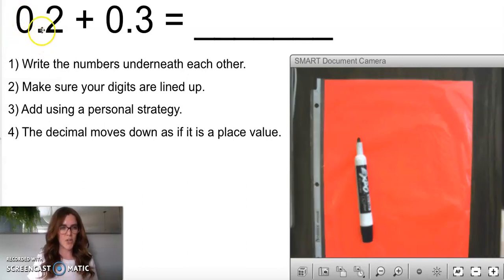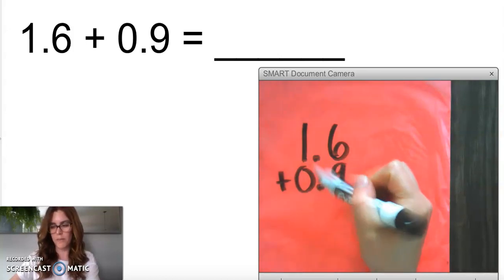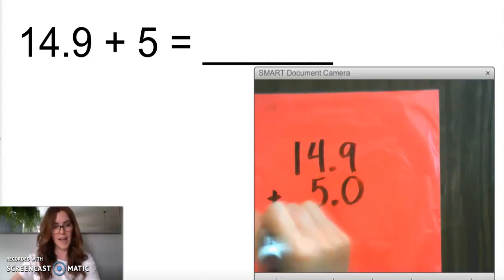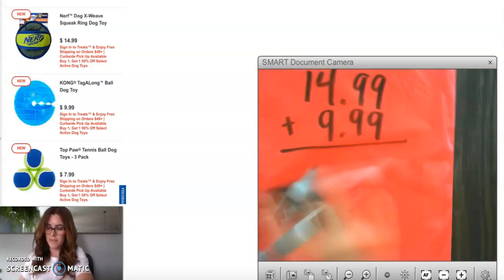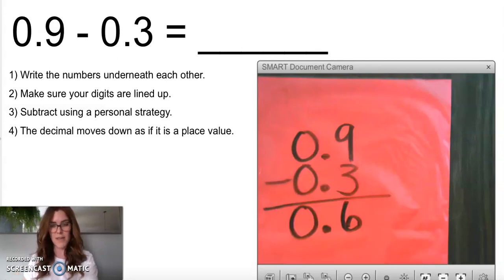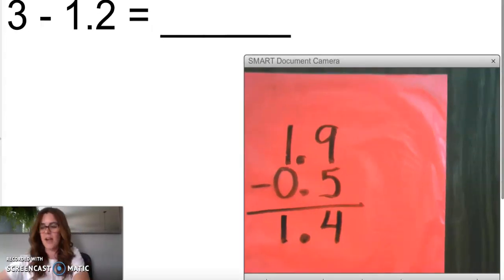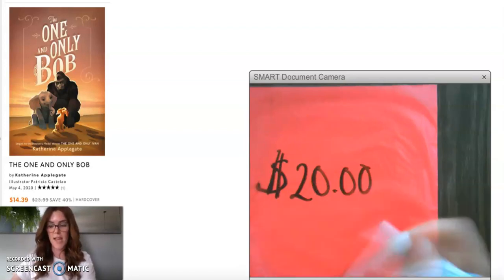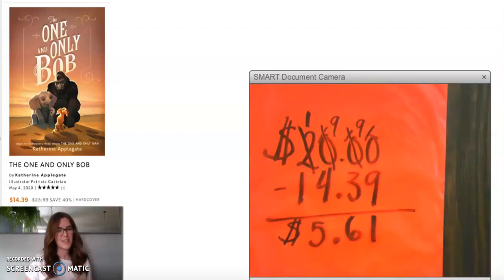Adding and Subtracting Decimals